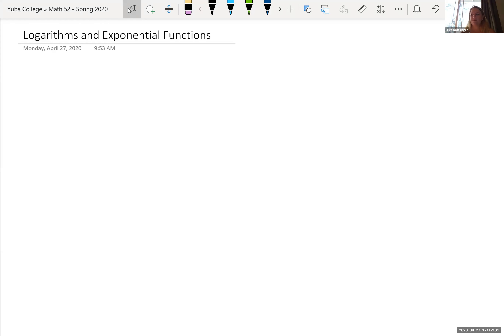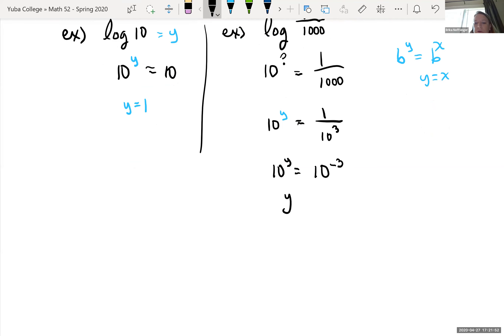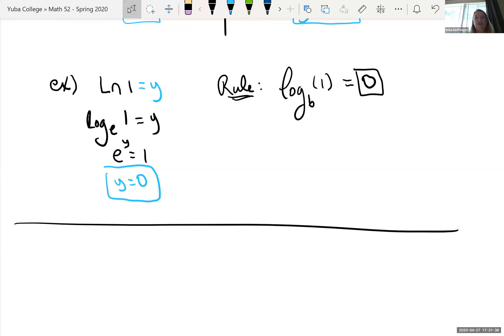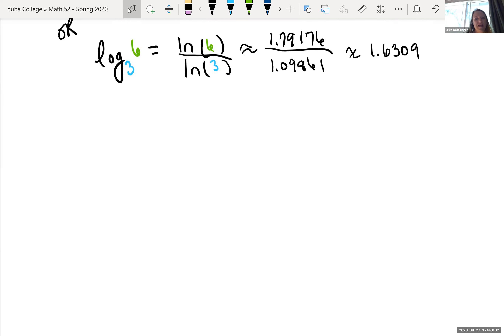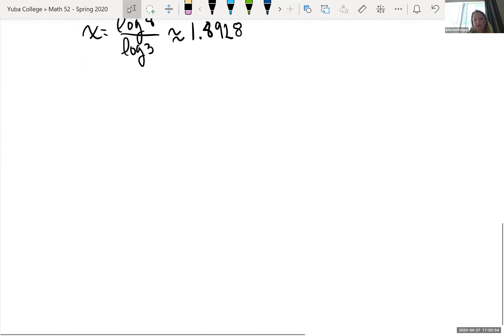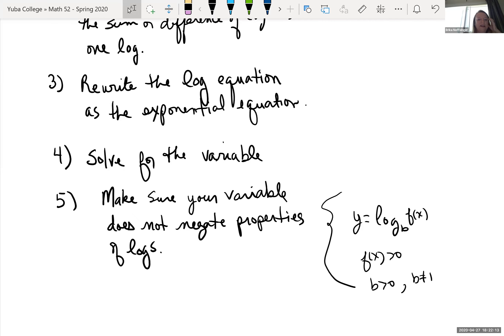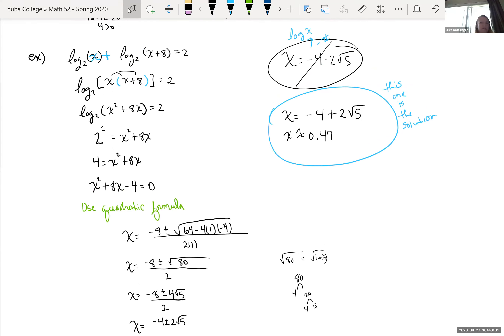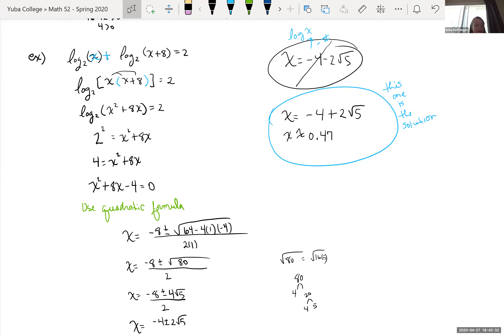Solving Logarithms and Exponential Equations